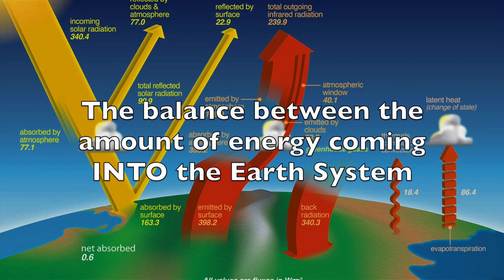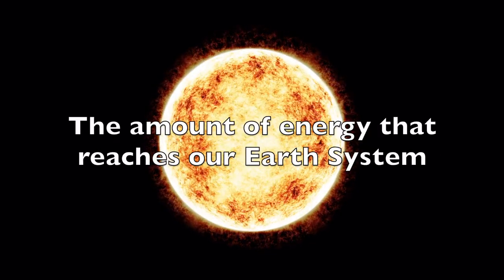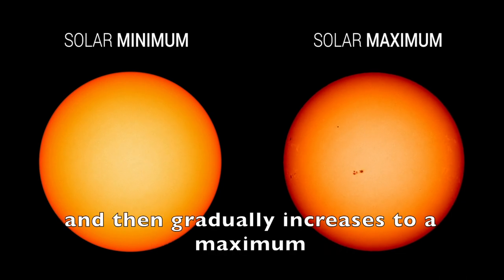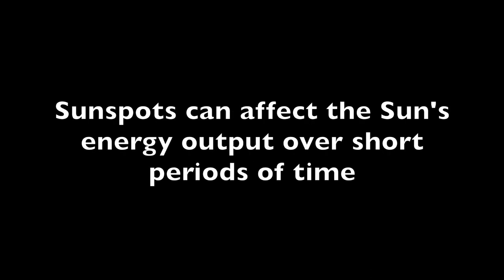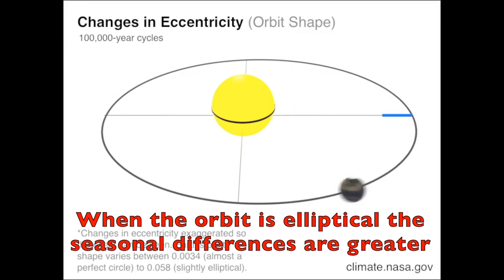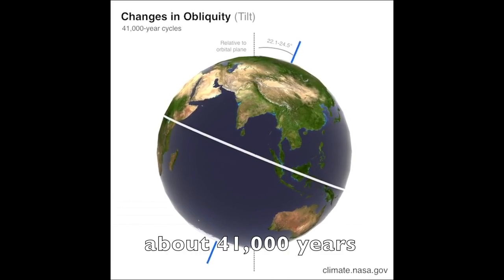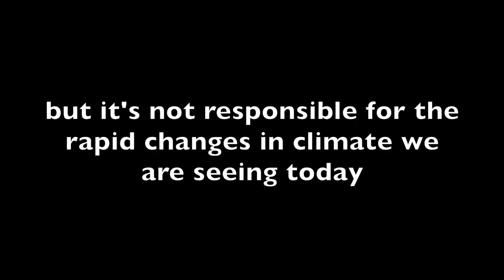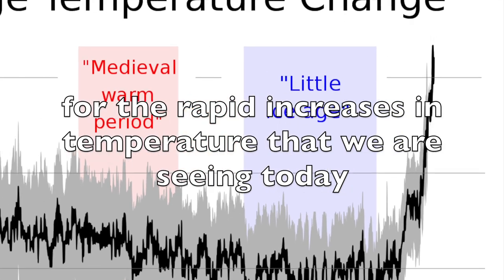Earth's energy budget incoming radiation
This video mostly deals with what factors affect the amount of solar radiation that comes into the Earth System.  This includes things like sunspots and the Milankovitch cycles.